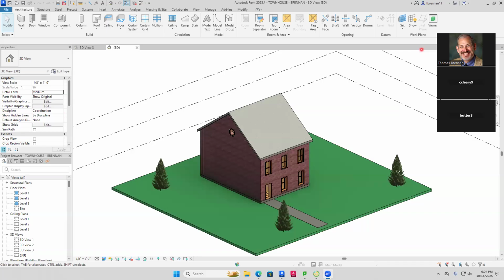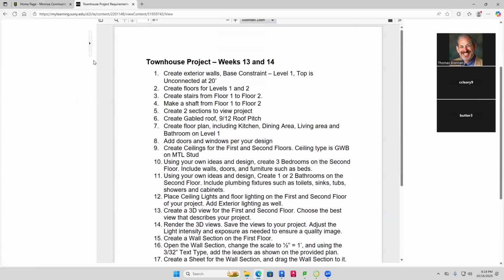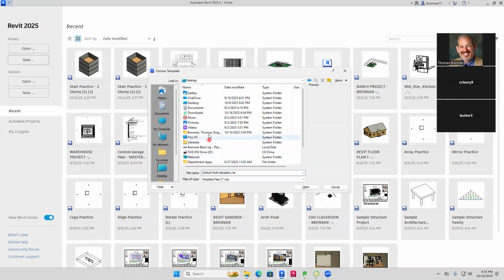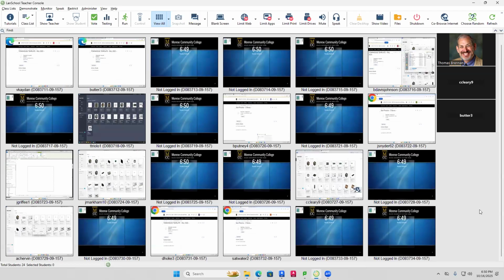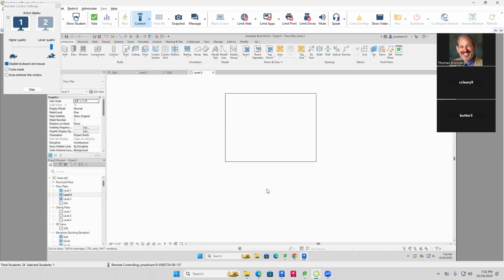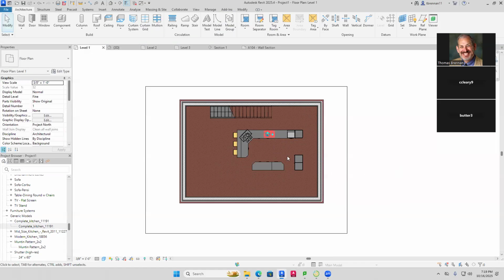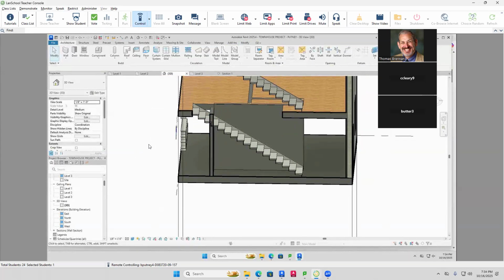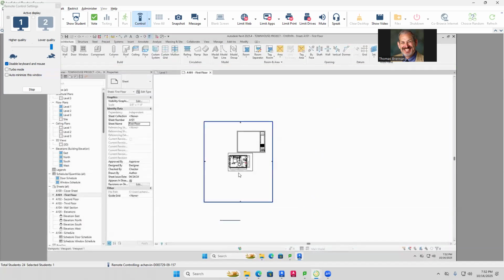CAD FOR CONSTRUCTION OCTOBER 16, 2025